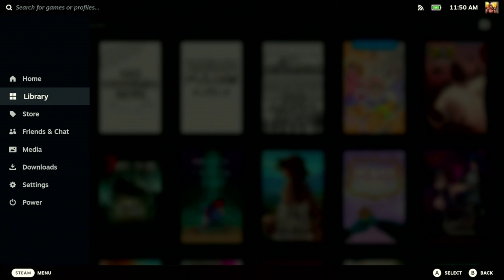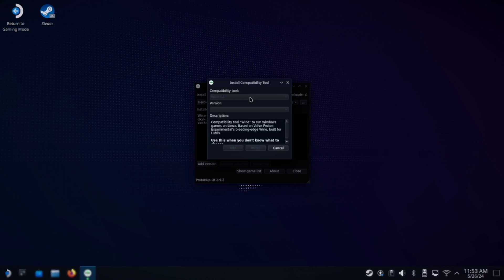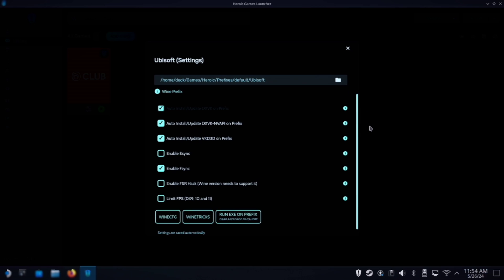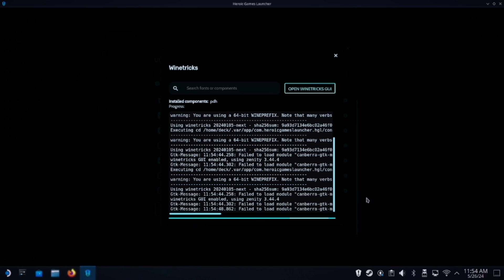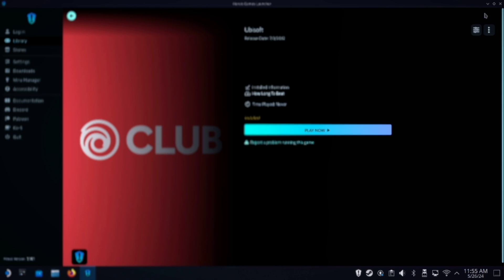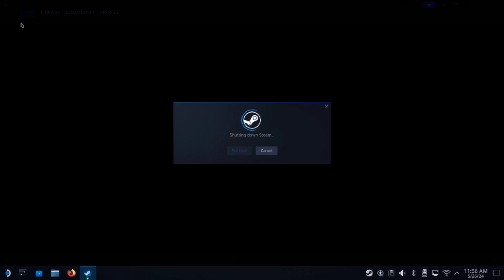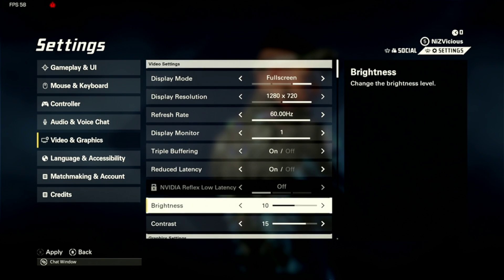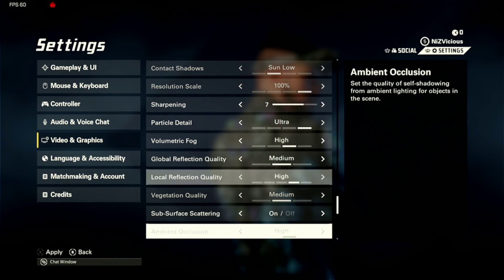XDefiant Installation On Linux (Original Steam Deck)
Using the Discovery Store install the Heroic Games Launcher and ProtonUP-QT
In ProtonUP-QT install GE-Proton8-26
Install Ubisoft-Connect in the Heroic Games Launcher.
Enable DXVK NVAPI
Disable Esync
Enable Sync
Using Winetricks install pdh.dll
Under Advanced add the environment variable (for AMD and Steam Deck) DXVK_NVAPI_ALLOW_OTHER_DRIVERS=1
For NVIDIA use DXVK_CONFIG="dxgi.customVendorId=1002"
Load Ubisoft connect and have fun.